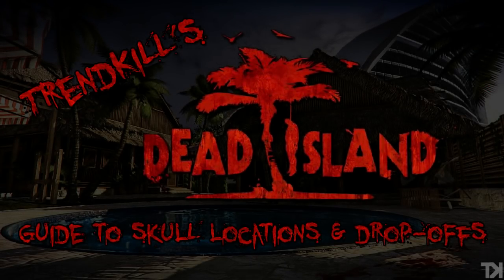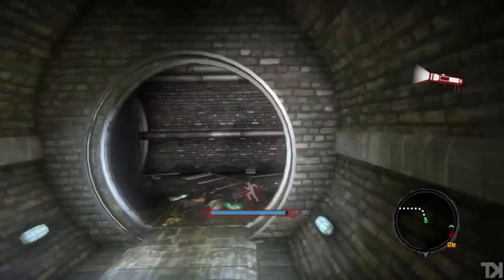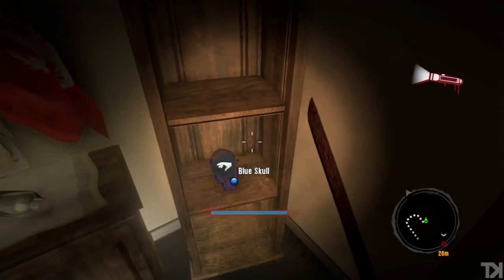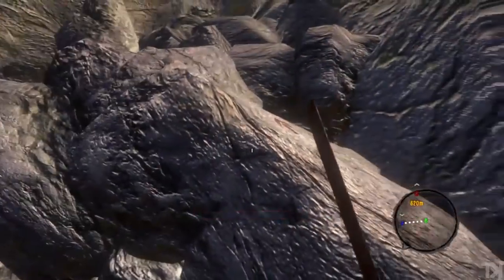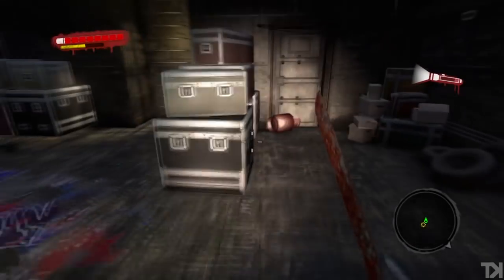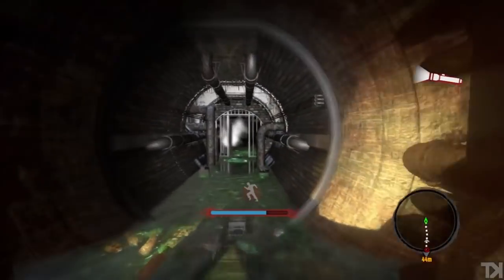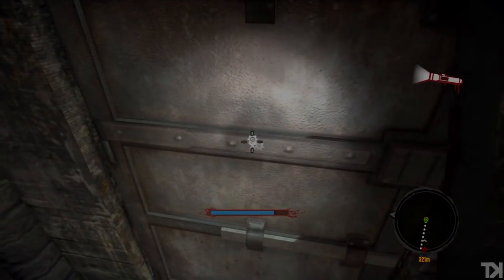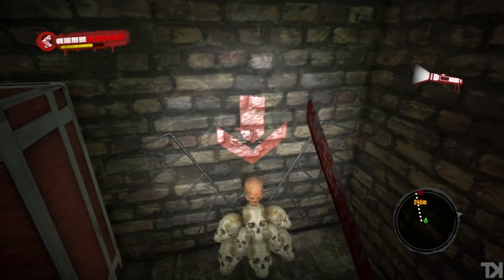Dead Island - Fastest Way To Find And Turn In All Skulls (For Developer's Crafts)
A pretty long but thorough video about where to find and turn in all of the skulls for the Developer's Crafts. Assuming you're far enough in the game and haven't got any of the skulls you'll be picking them up in this order:

Pick up Purple Skull
Drop off Purple Skull
Pick up Blue Skull
Pick up Brown Skull
Drop off Brown Skull
Drop off Blue Skull
Pick up Green Skull
Pick up Orange Skull
Drop off Green Skull
Drop off Orange Skull
Done!

If you guys have any questions, let me know. Otherwise it's time to see what I can put together for Battlefield 3. Any suggestions? :P